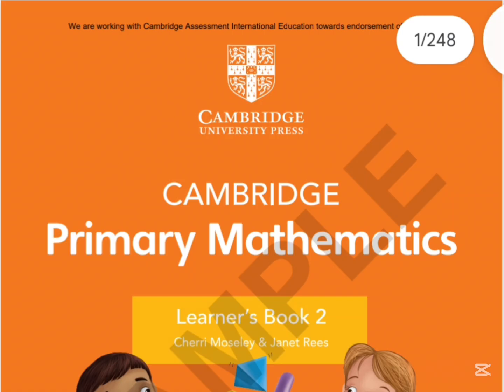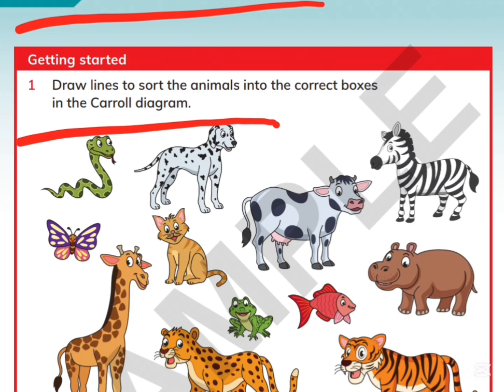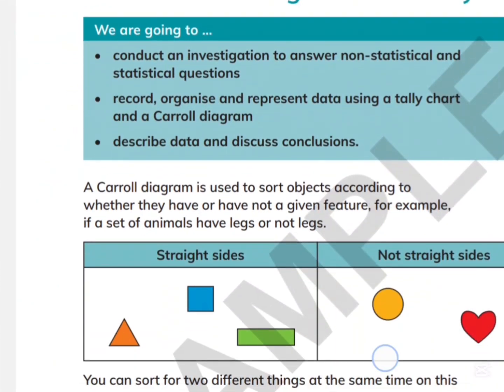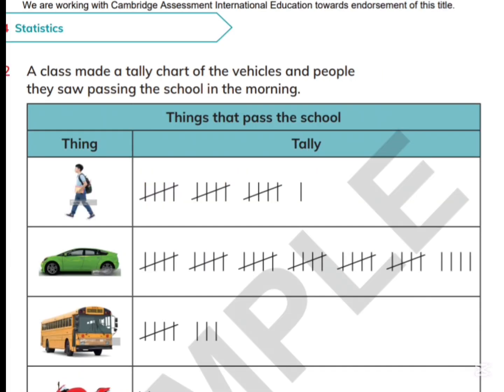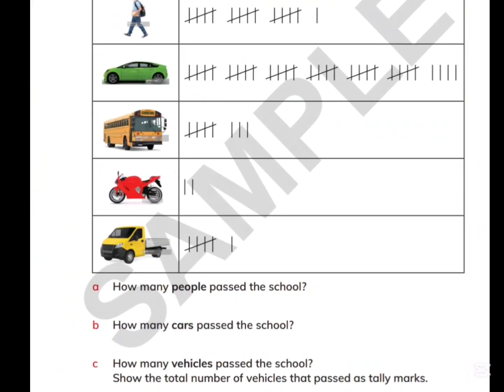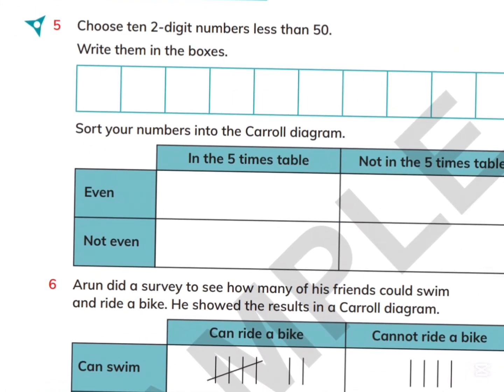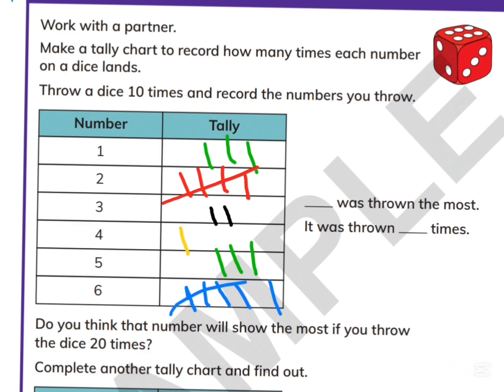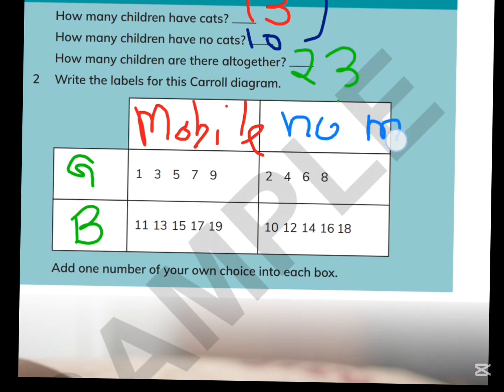Grade 2 Maths Guide: Carroll Diagram & Tally Chart for 📊parentsguide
"Welcome to Jawadul Manzoor Foundation! 🌟 Get ready to master Carroll diagrams and tally charts with ease! 📊📚 In this video, we'll break down the concepts and provide examples to help you understand and solve problems with confidence. Perfect for Grade 2 students following the Cambridge Primary Mathematics curriculum. 📚👍 A must-watch for students, teachers, and parents looking for a clear and concise explanation!"

- Grade 2
- Carroll Diagram
- Tally Chart
- Jawadul Manzoor Foundation
- Mathematics
- Education
- Learning
- Primary School
- Math Concepts
- Teachers Guide
- Parents Guide
- Homeschooling Resources